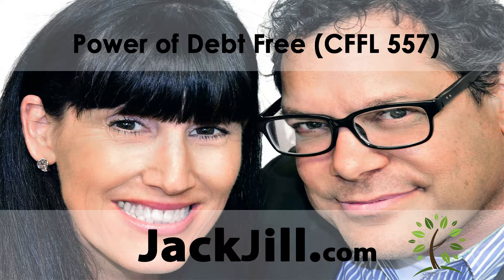Power of Debt Free (CFFL 557)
Jack Butala:
Jack and Jill here.
Jill DeWit:
Hey there.
Jack Butala:
Welcome to the show today. In this episode, as promised Jill and I will talk about the power of being debt free. Before we get into it …
Jill DeWit:
It’s like the heavens open up. This is so awesome.
Jack Butala:
Man, I want to hear what she’s going to say about this too. Before we do it let’s take a question, posted by one of our members on the Landinvestors.com online community. It’s free.
Jill DeWit:
Okay. Joshua asks, hey guys I’m working on my second mailer but this time around I’d like to get more detailed about my pricing. Nice. I know Jack mentions he still buy, he still prices by the square foot. I’m curious as to the sources used to find land that is sold. I’ve just been using Postlets.com, Redfin for the county it covers and their contract pieces on Land Watch and Lands of America.
Jack Butala:
Uh-huh (affirmative).
Jill DeWit:
I was planning to mostly consider what sold numbers were, find the average and then make offers based on those. I’m also thinking about how to break counties down into individual cities and points, because obviously some parts of the county, the counties are priced higher than others. I was going to just do separate spread sheets if the amounts were way off than other cities in the county.
Jack Butala:
That’s okay. We have a member who does that. Very successfully I might add.
Jill DeWit:
Uh-huh (affirmative). I’m thinking, and this is where it gets more fun, some counties I will have to use Agent Pro, since they aren’t find, or Title Pro, which we have that he has, since they aren’t found on personal fact, seems to get a little pricey compared to personal fact and he suggested packages for Title Pro.
Jack Butala:
Yeah, Title Pro. This is, I mean, Jill this is a testament to the intelligent members we have.
Jill DeWit:
Yeah.
Jack Butala:
This is an incredibly …
Jill DeWit:
Totally.
Jack Butala:
Intelligent question.
Jill DeWit:
It is.
Jack Butala:
I mean, this is like masters degree possible PHD level stuff.
Jill DeWit:
Uh-huh (affirmative).
Jack Butala:
Price up, as you know.
Jill DeWit:
On a second mailer by the way, he’s already thinking about these things. This is awesome.
Jack Butala:
As you know, pricing is so important. So, let me super clarify. I only every use pricing per square foot for better or for worse, for houses. I never use it for commercial property. I only use cap rate analysis for commercial property and for land I use price for acre or price per actual lot, like in the case of movie star ranches. Price per square foot is only for houses. So, it sounds like you’re buying land. Right, Jill? I think he’s buying land.
Jill DeWit:
Uh-huh (affirmative). Totally.
Jack Butala:
There’s two ways to, and you’re dead on about, you’re a hundred percent right about you look in any given county there’s some places it’s really pricey, there’s some places it isn’t. Out west it has to do with altitude and trees and stuff. Back east it has to do with what’s developed and what’s not. So, what you want to do is separate that out and there’s a few ways you can do that. You can separate it through a spread sheets scenario, through APN’s scheme as I call them.

Like, if the APN scheme in the county is 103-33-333, all the property in 103 should be priced at X per acre. All the property in 303 should be priced at Y per acre and so and so on. You can do this through mapping, which makes it easier for some people. For me, I just like the raw data in the spread sheet and you’re going to get a lot further faster there. Or you can take the Luke Smith approach and you can just say, trash it all and say I’m going to offer $500 an acre for the whole, every single property in that county and he does that with tremendous success.

Jill DeWit:
Uh-huh (affirmative).